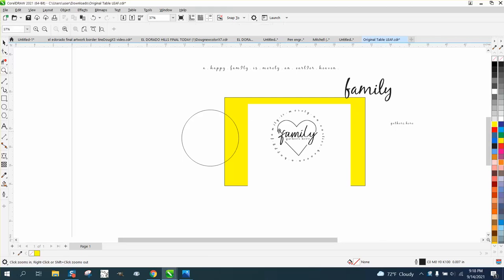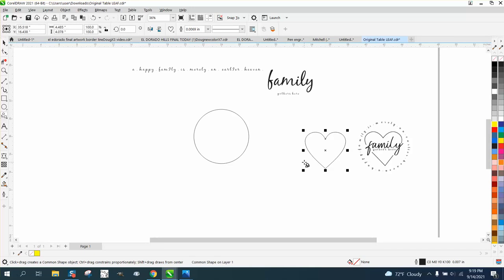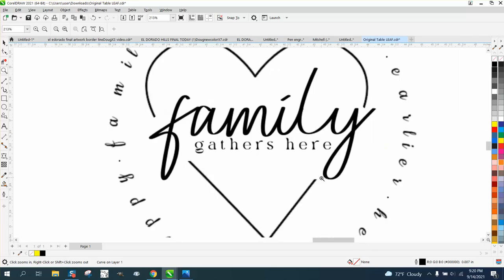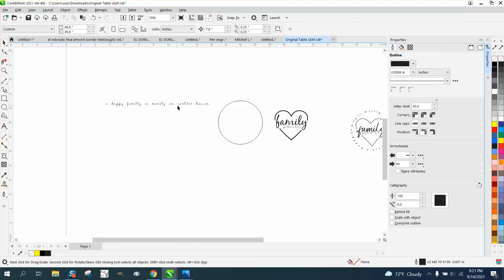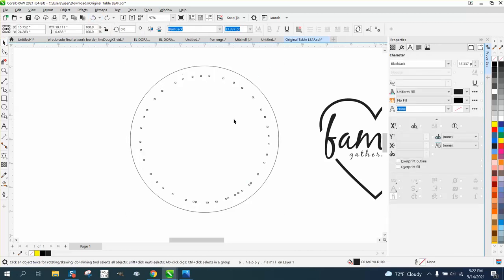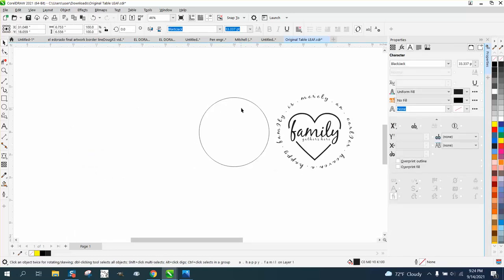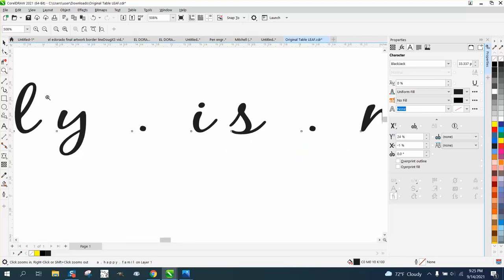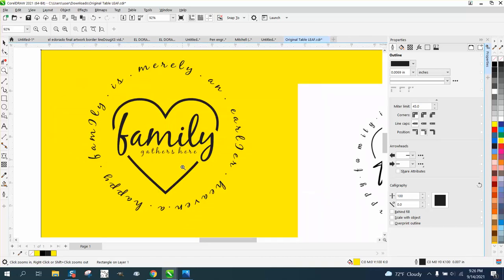Corel Draw Tips & Tricks Text to Path with Text all the way around Part 2